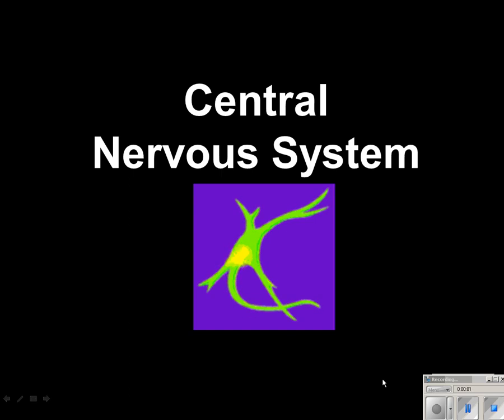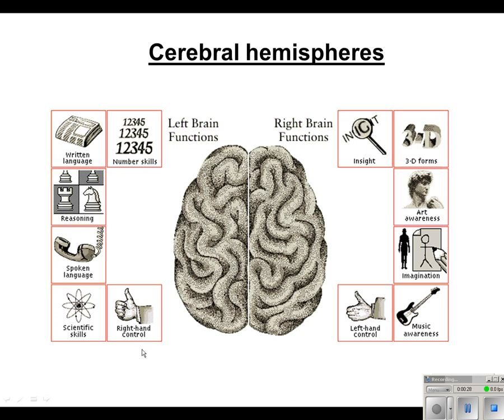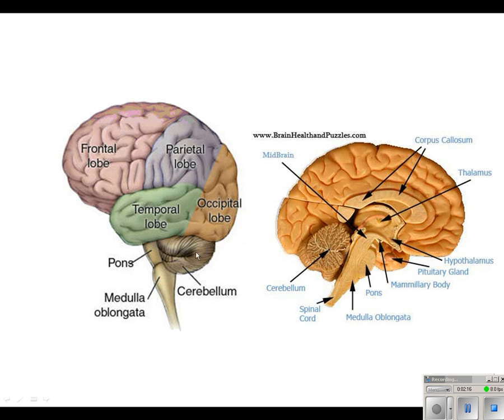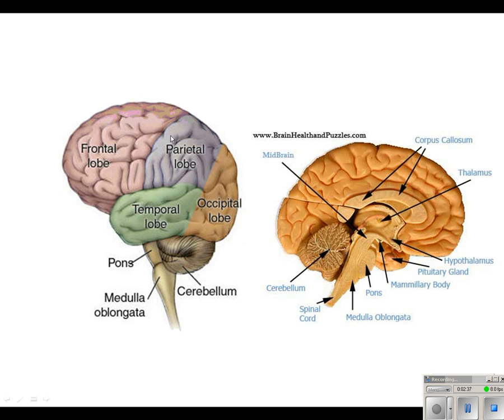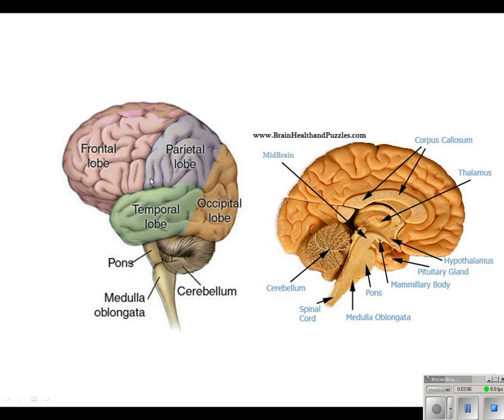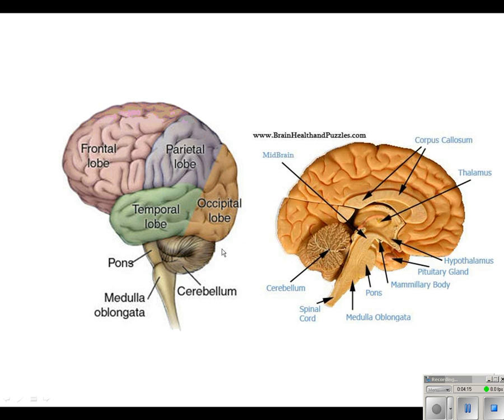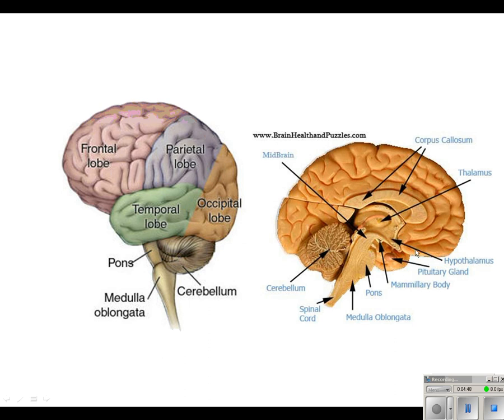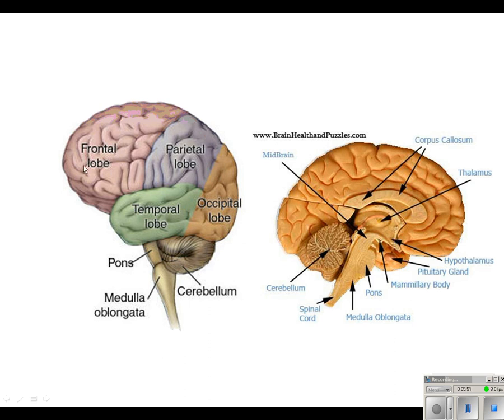CNS Video Lesson.wmv